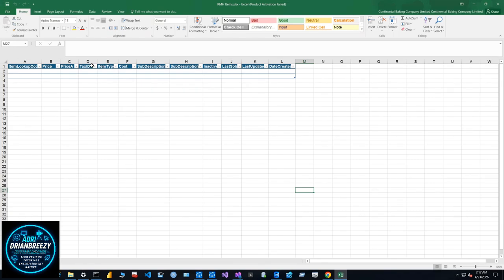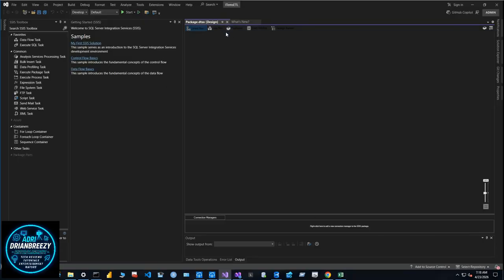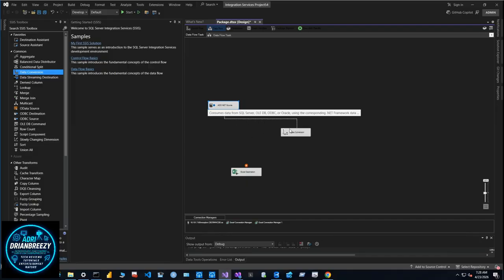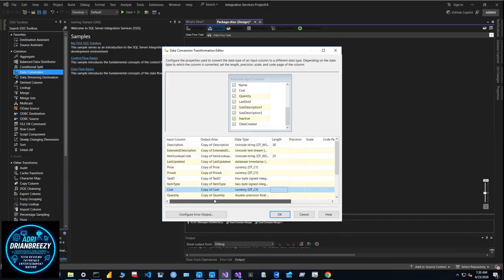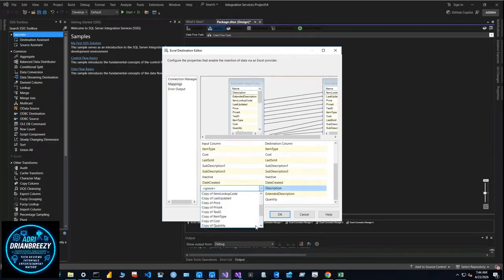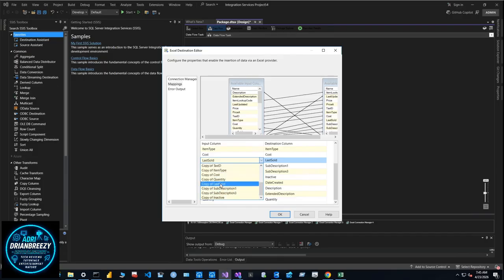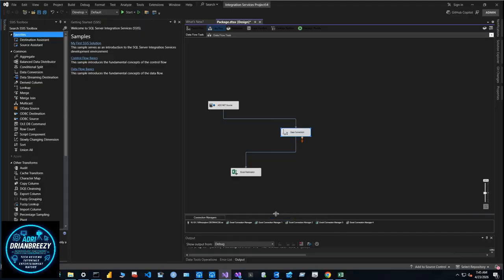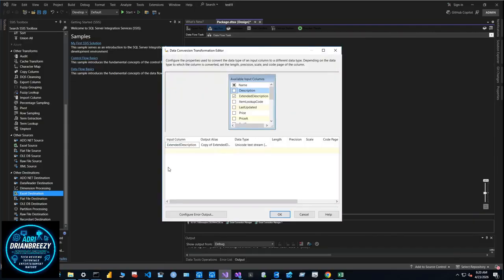Transfer & Manipulate data from Database to Excel using Integrated Service Project in Visual Studio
Transfer & Manipulate data from Database to Excel using Integrated Service Project in Visual Studio. This video is a follow up video , It demonstrates how to do a ETL on data that is intended for a excel destination from a db souce.